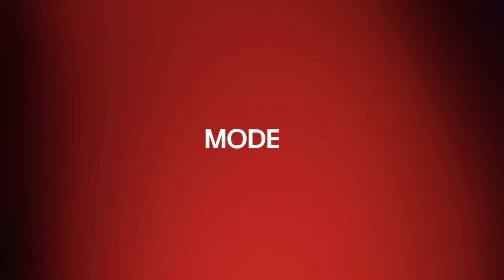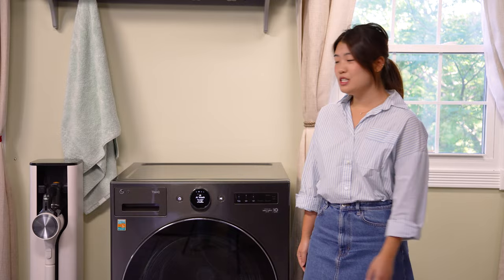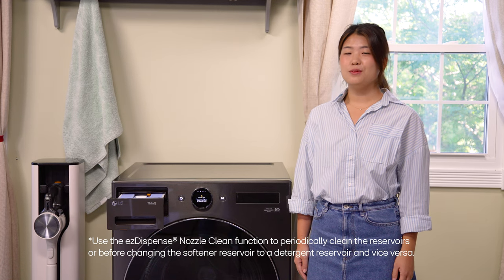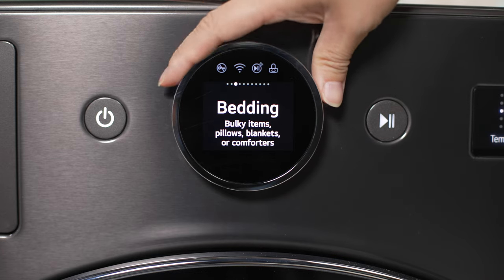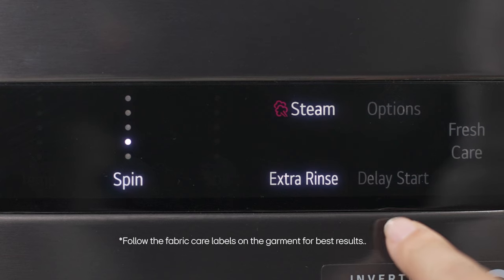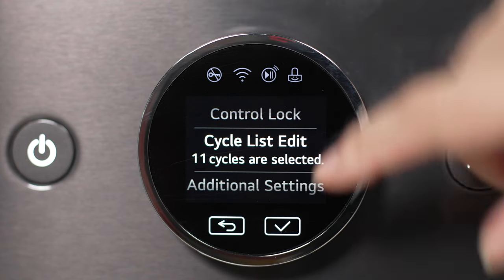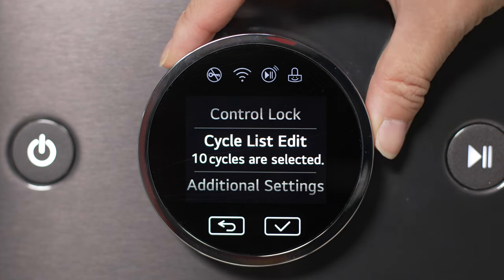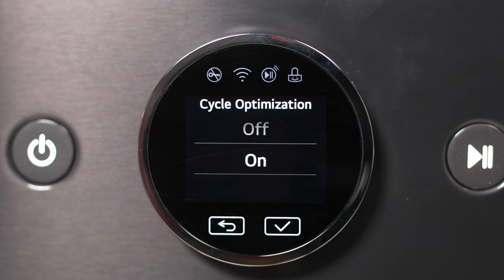How to Use LG Frontload Washer wm6700, wm6500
WM6700HBA 5.0 cu. ft. Mega Capacity Smart Front Load Washer with AI DD® 2.0 Built-In Intelligence & TurboWash® 360°

Check out LG's Smart Front Load Washer with AI Wash and LCD dial screen. This smart washer is loaded with features like ezDispense, AI Wash, editable cycles, and the ability to operate remotely from your phone!

The intuitive digital dial control gives you more information with each turn. From descriptions of each setting, helpful prompts, status updates and remaining cycle time. Streamlined controls feature an LED Touch Button Panel that’s as easy on the eyes as it is to use.

Customize your washing machine with additional features in the options menu. In this menu you can; change and turn off ezDispense controls, add more cycles such as spin only, turn on pre wash or cold wash, change the volume of the ending melody, and connect to wifi to control your washing machine remotely from the LG ThinQ App.